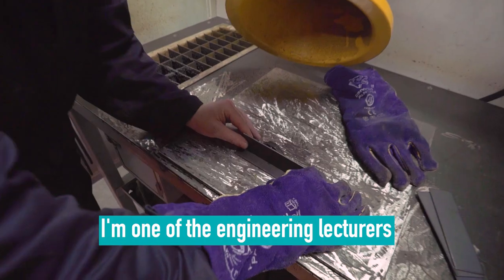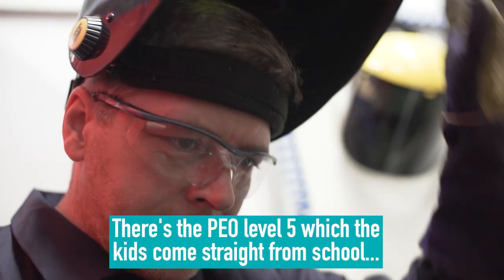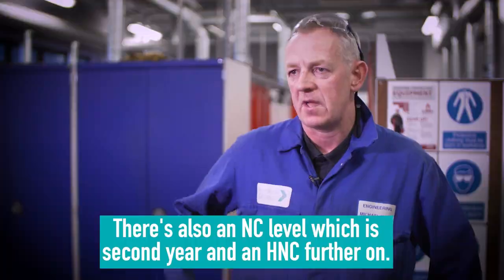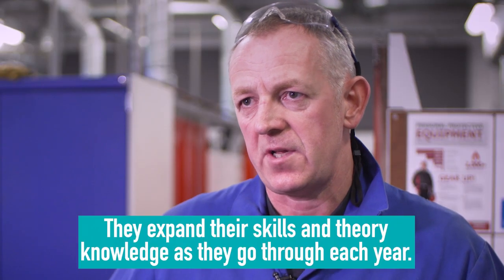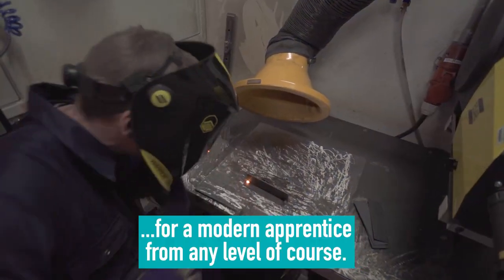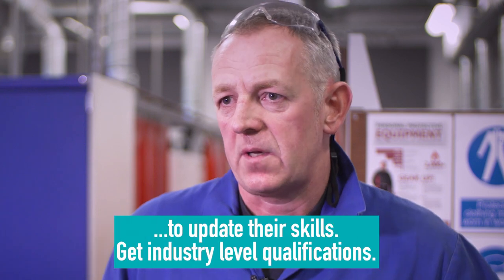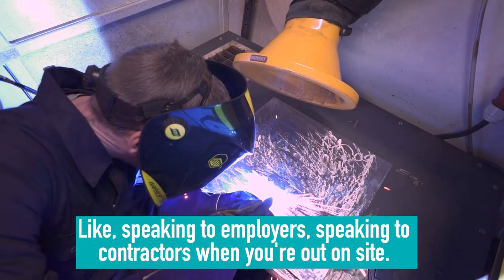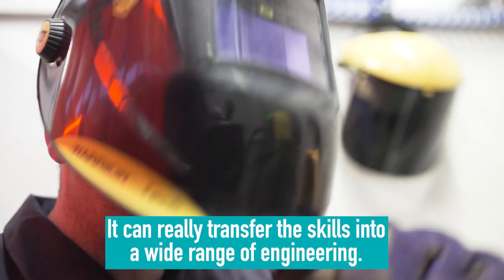Fabrication and Welding: Michael Wood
Ayrshire College lecturer Michael Wood talks us through the welding options at the college!